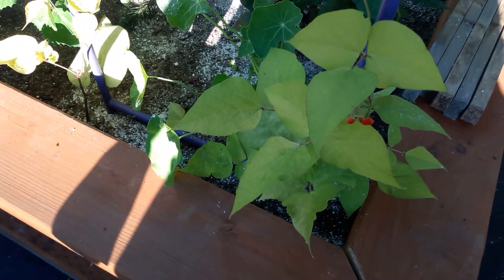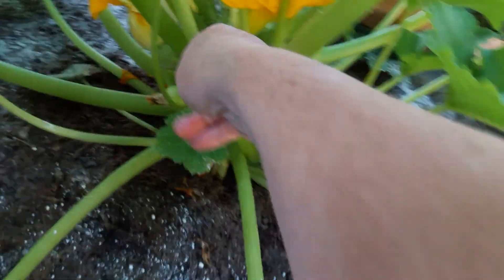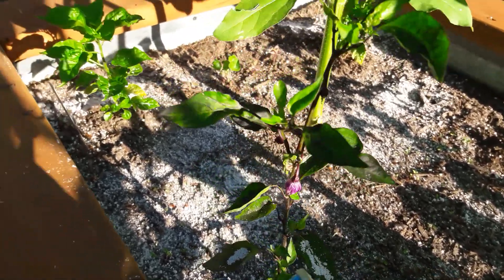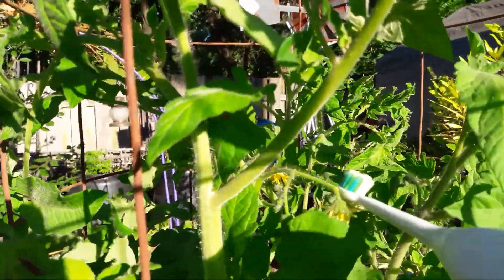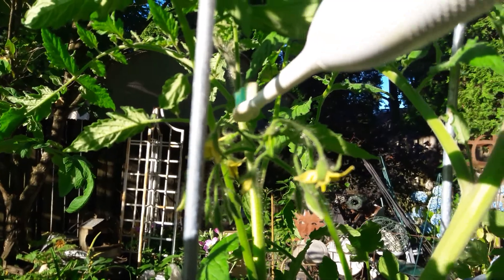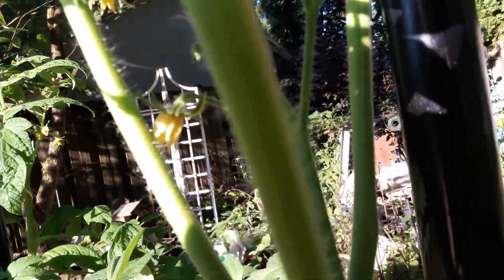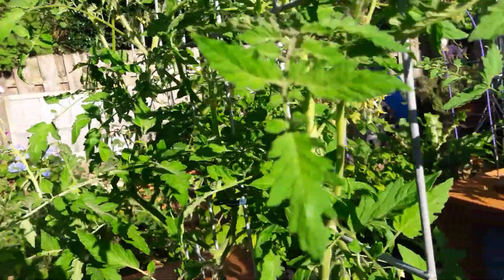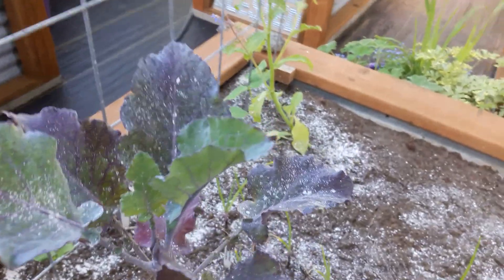Pollination ala Toothbrush Time!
Good morning Everybody. Check out my sleepy garden friend and the almost blooming beans and the squash that are getting serious about pollination too.

Speaking of that, watch and learn as I do the morning pollination routine for the tomatoes and peppers using my trusty electric toothbrush. No kidding, ya gotta try this! Simulates the vibration of a bee's wings that causes the pollen to fall and pollination of the flower to take place. Quick and easy enough kids can do it too and have fruit they had a hand in making.  😄